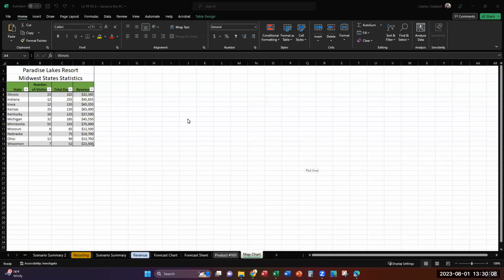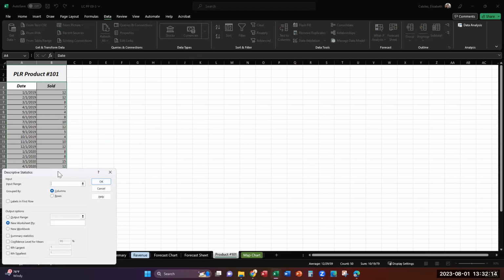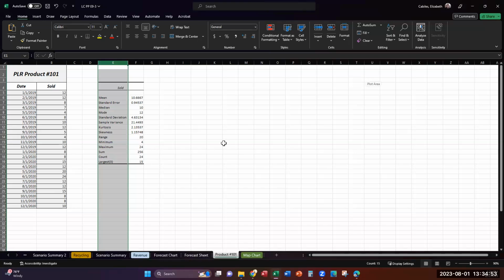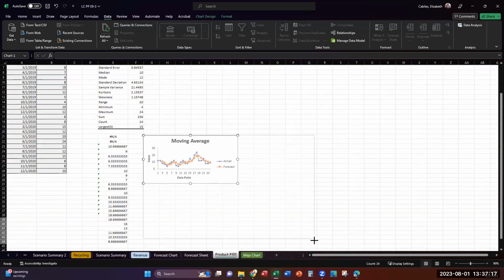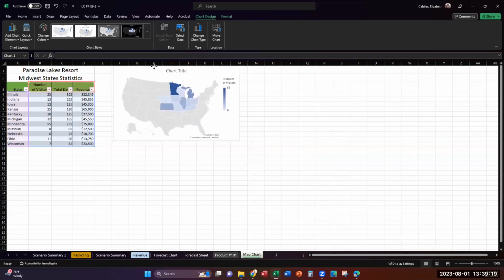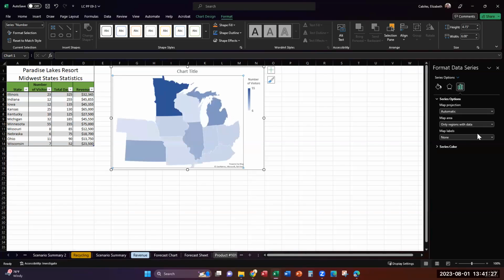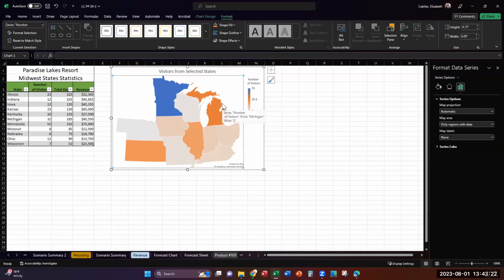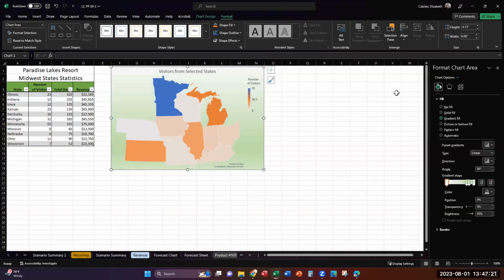Excel PP 9 3